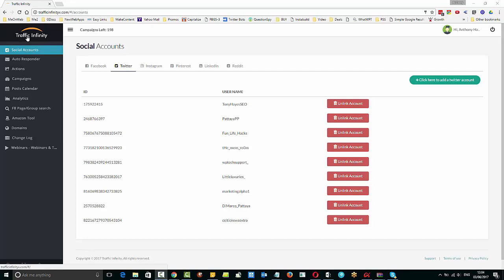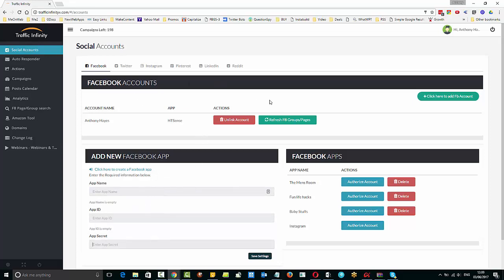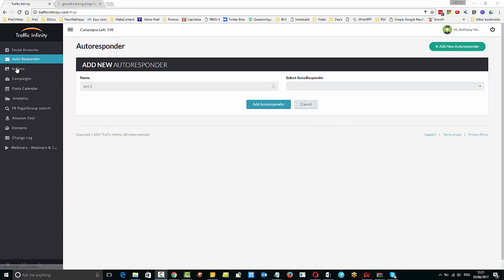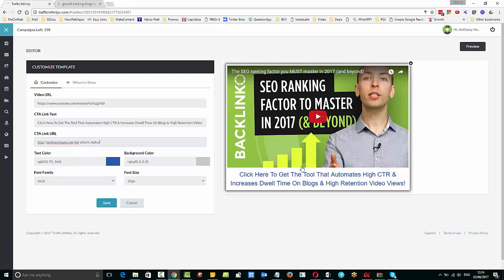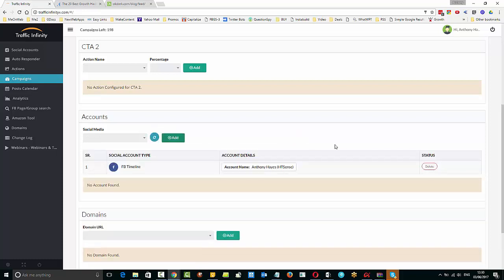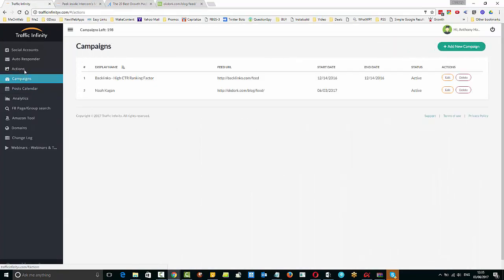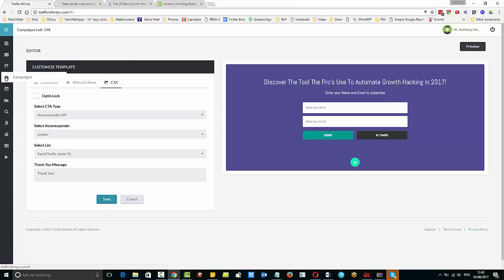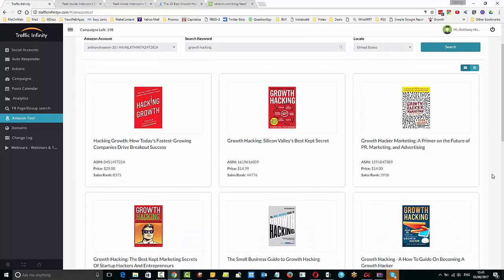Social Traffic Jacker Demo For Full Version Software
Create 100% Automated "Run Forever" Traffic Campaigns To Build Email Lists, Grow Your Social Audience, Grow Your Retargeting Audience and Generate Leads & Sales.
This is The Full Version  Social Traffic Jacker Demo

Social Traffic Jacker Launches at 11am on Tuesday 6th June 2017 on JVzoo.

Talk soon,
-Tony